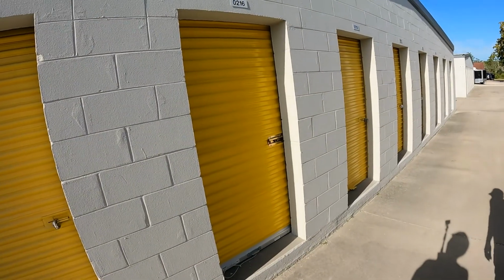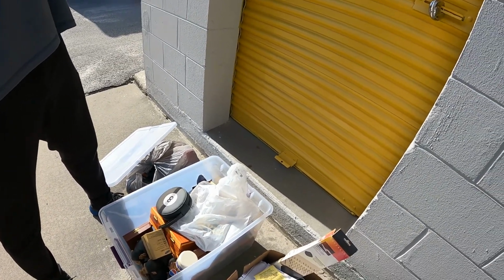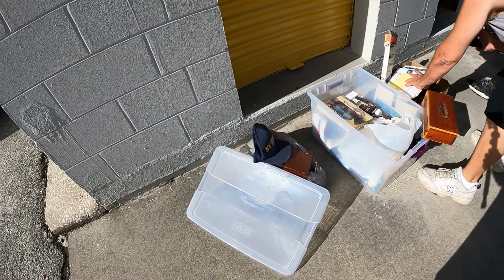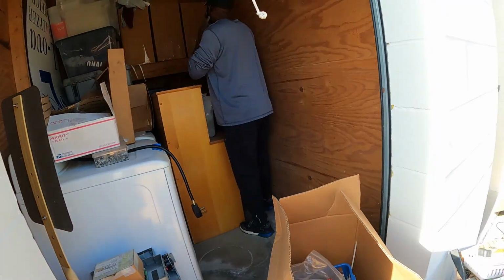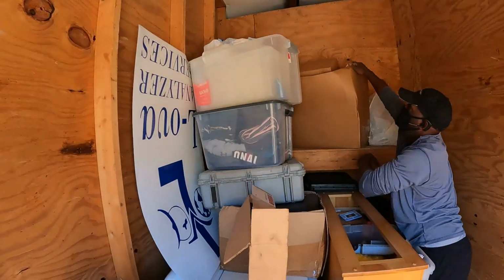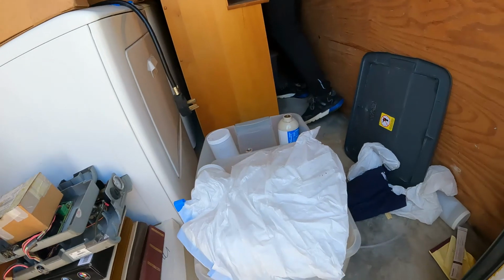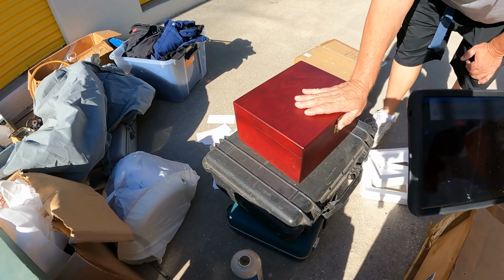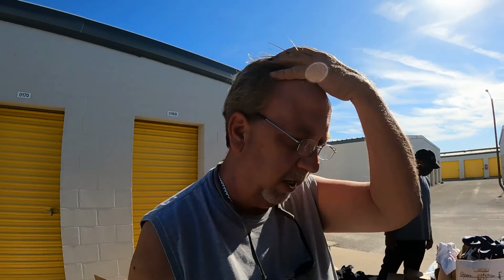Paid $273 for this Storage Locker. Will make 4k from it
Paid $273 for this Storage Locker. Will make 4k from it. Gas Company Tecjnician let his storage locker go unpaid. We paid $273 for it and it was loaded with some real nice equipment. Plus vintage Rock T-Shirts and Yankees memorbilia.